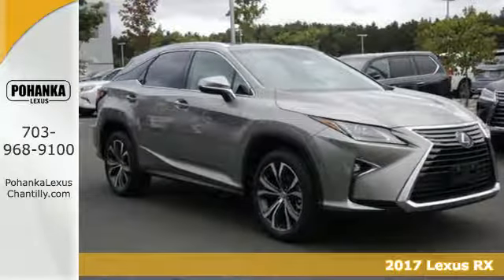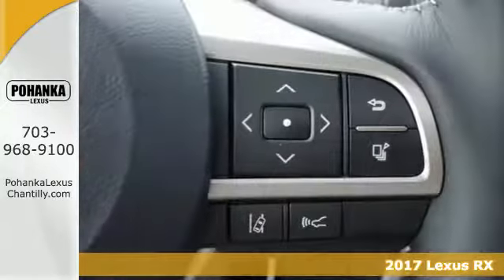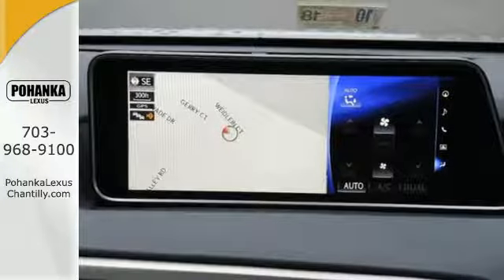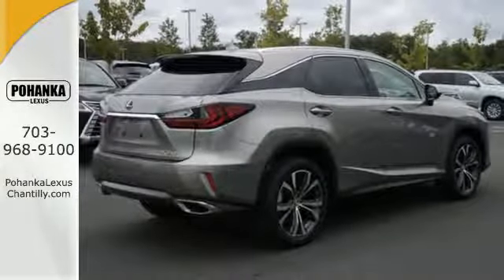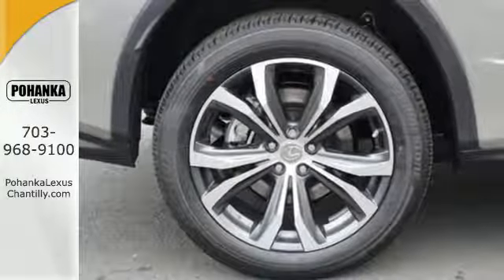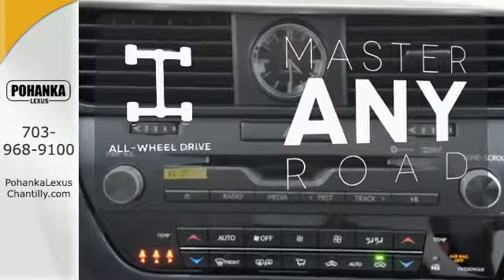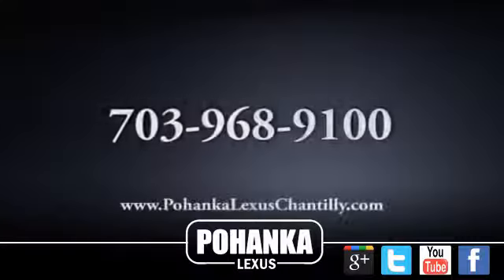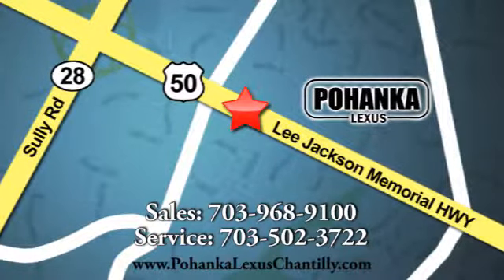New 2017 Lexus RX Chantilly Dale City VA DC, MD RXHC20013 - SOLD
Year: 2017
Make: Lexus
Model: RX
Trim: RX 350 AWD
Engine: L Cyl.
Color: ATOMIC SILVER
Stock #: RXHC20013
VIN: 2T2BZMCA5HC120013

Address:
13909 Lee Jackson Memorial Hwy